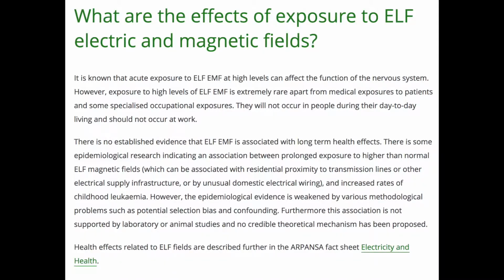iHealth Saunas EMF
In this video:

- What EMF is
- What EMR is
- EMF related to daily household items
- EMF in our iHealth Sauna
- Health implications associated with EMF

I hope you find this video helpful. for more information on EMF or our saunas go